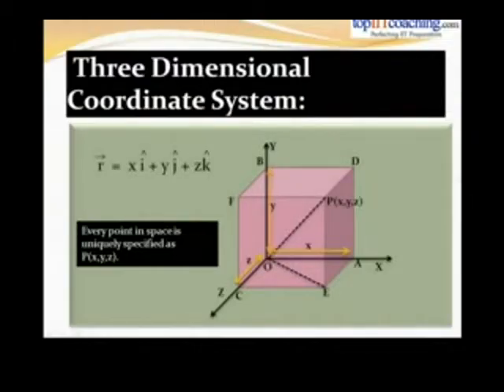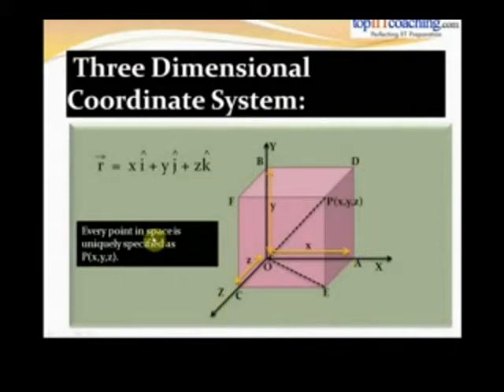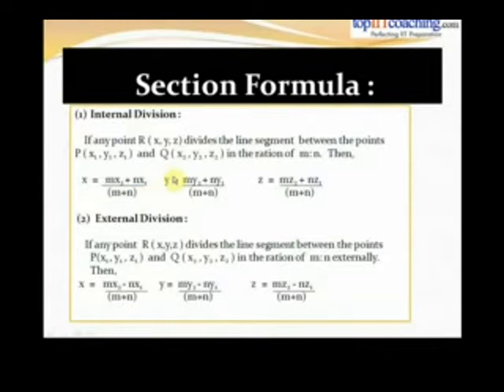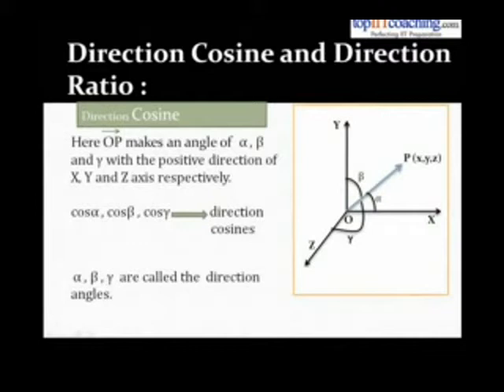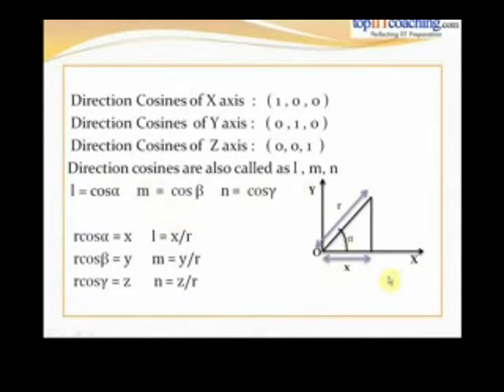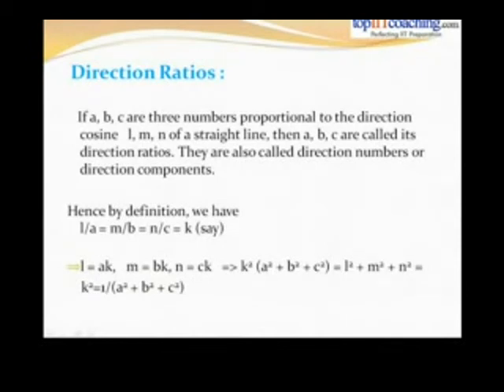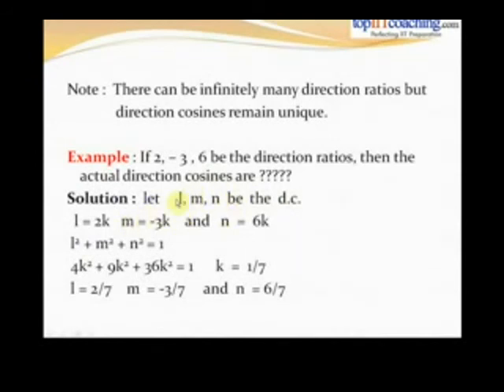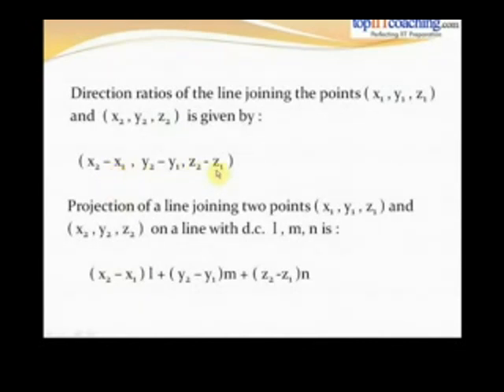vector pt9 maths iitjee